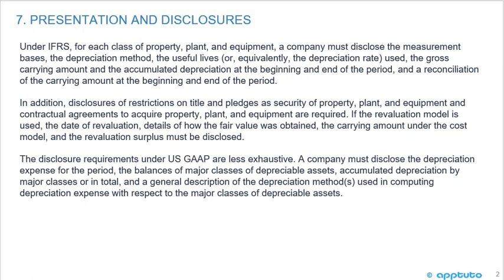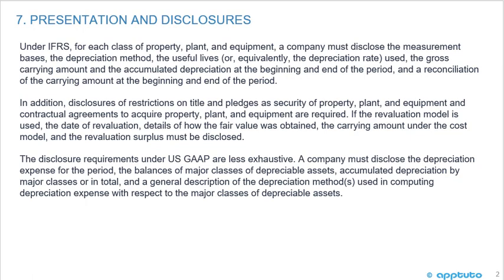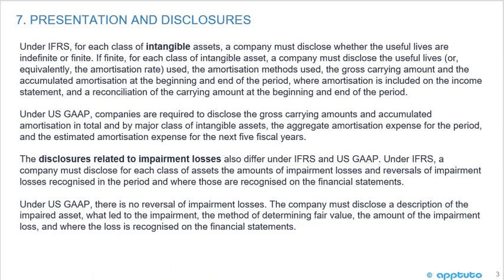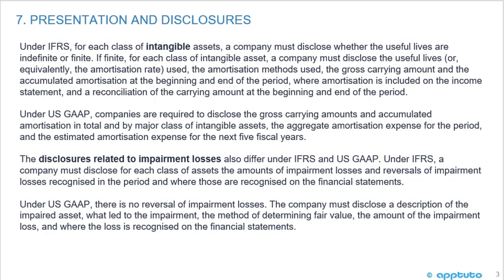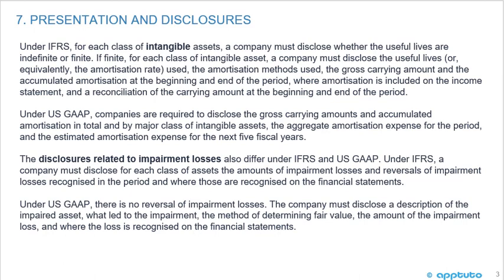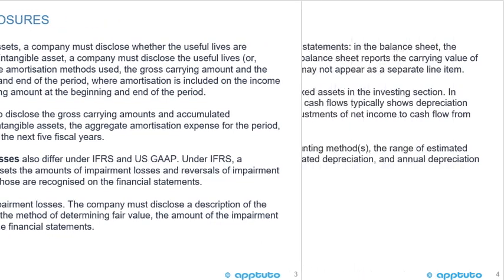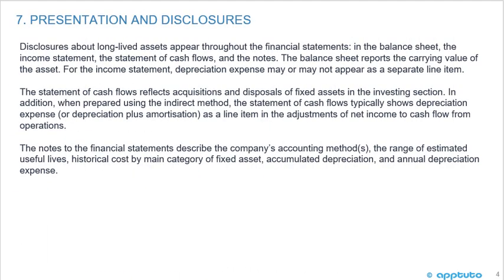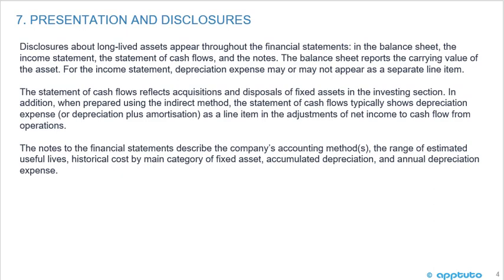analyze and interpret financial statement disclosures regarding property, plant..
analyze and interpret financial statement disclosures regarding property, plant, and equipment and intangible assets;